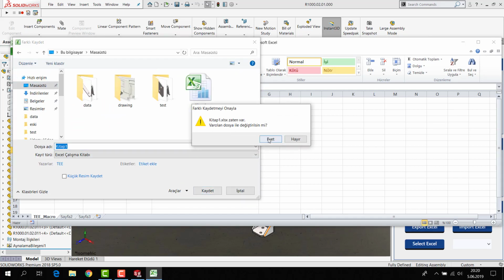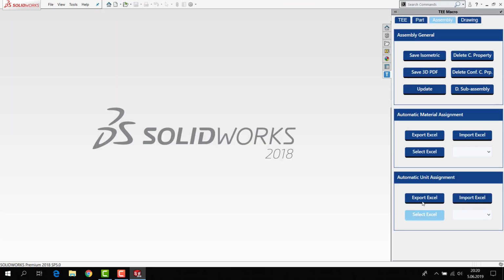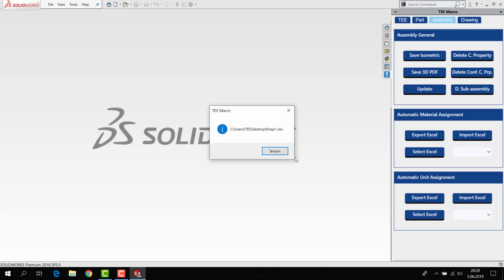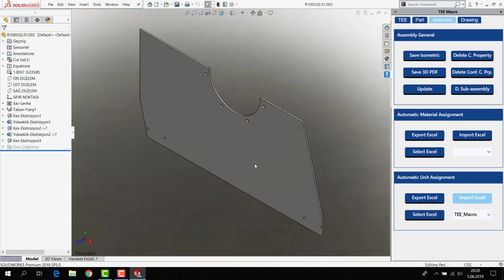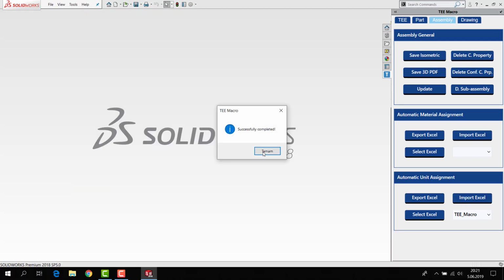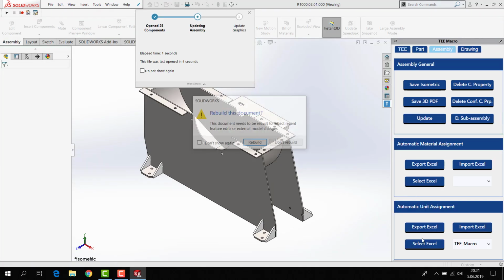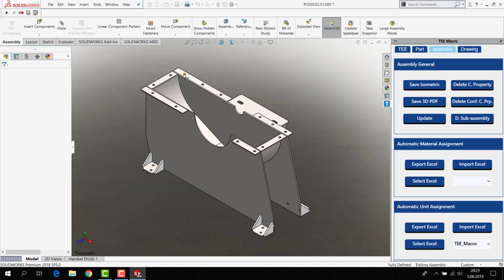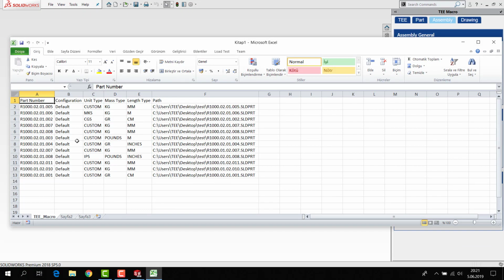Solidworks Macro | Solidworks automatic assign unit | TEE Macro